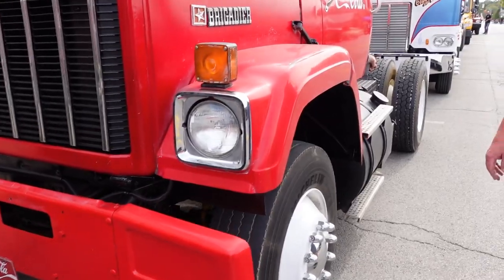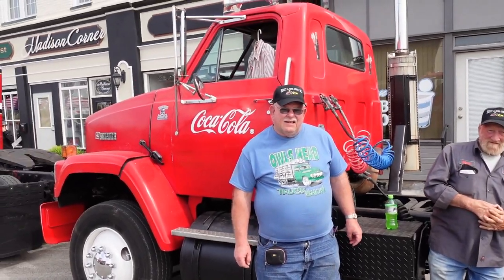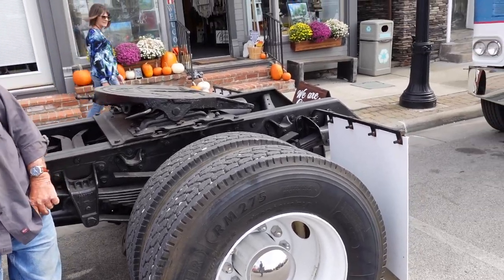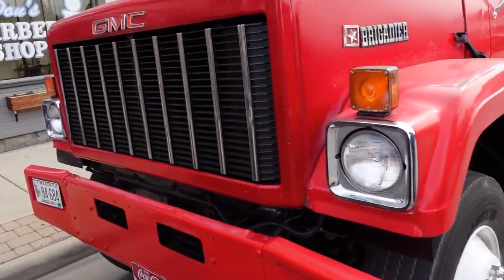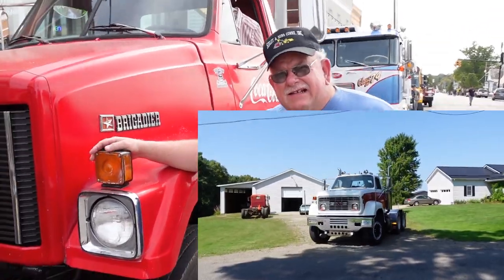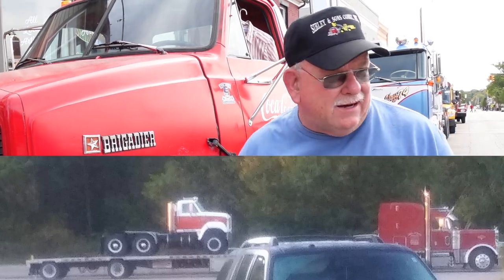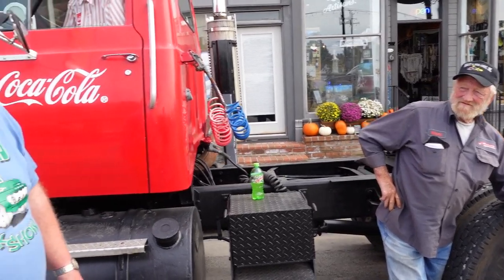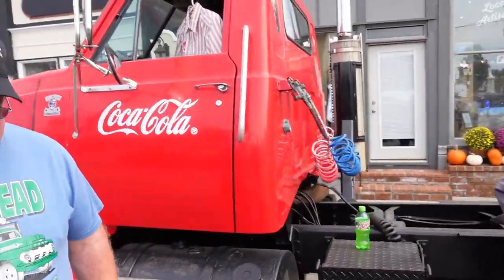88 GMC BRIGADIER YOU can WIN!!!!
Take a look at Doug Wakefields 1988 GMC Brigadier that was lightly restored by Tucker Equipment Co. Inc.   Will be Raffled Off next June 2022 .  Cummins L10 and 7 speed former Coca-Cola truck.